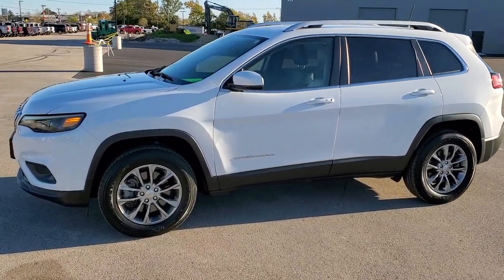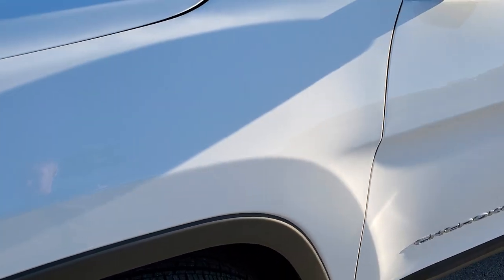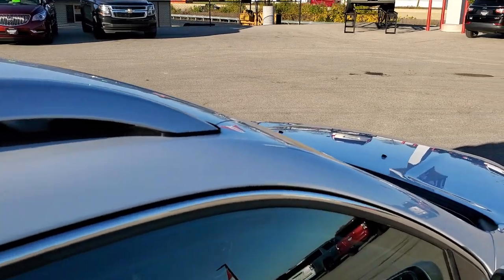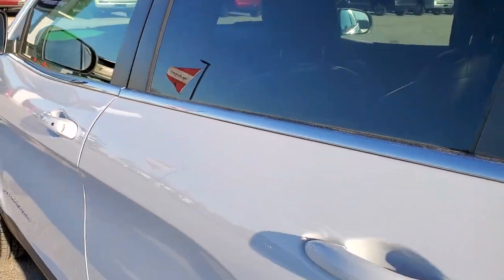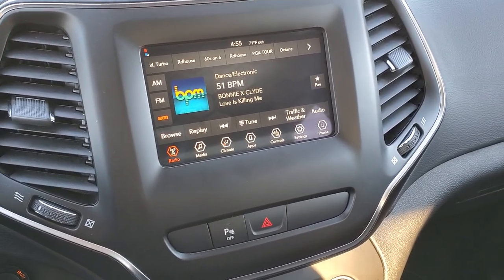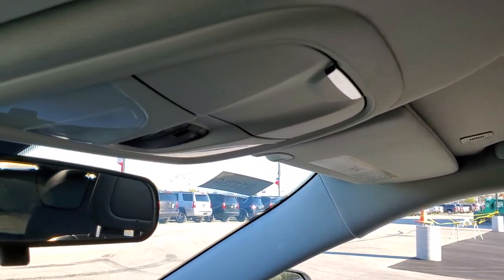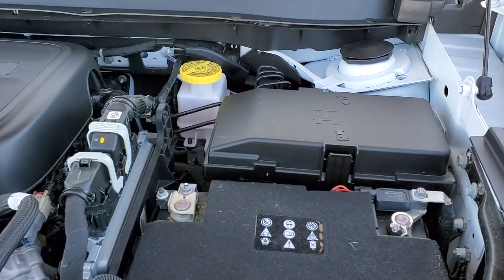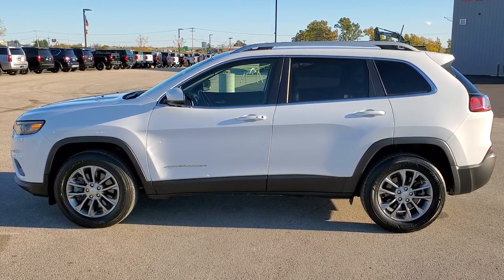2019 JEEP CHEROKEE LATITUDE PLUS 4X4 TURBO BRIGHT WHITE WALK AROUND REVIEW 9J273A SOLD! SUMMITAUTO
This 2019 JEEP CHEROKEE LATITUDE PLUS 4X4 TURBOX 2.0L I4 IN BRIGHT WHITE FOR SALE IN FOND DU LAC WISCONSIN 54935 is the vehicle we did walk around review of today.

Thank you for checking out this video of this 2019 JEEP CHEROKEE LATITUDE PLUS 4X4 TURBOX 2.0L I4 IN BRIGHT WHITE FOR SALE IN FOND DU LAC WISCONSIN 54935

STOCK: 9J273A
PRICE: $22,991
MILES: 14,754
MAKE: JEEP
MODEL: CHEROKEE
VIN: 1C4PJMLNXKD386206
LOCATION: FOND DU LAC OSHKOSH WISCONSIN, 54937 TRUCKS ON 41

1 OWNER! CLEAN TITLE HISTORY! 2.0 Liter DOHC I4 Turbocharged Engine, 270 Horsepower, Latitude Plus Package, Cold Weather Package, 9-Speed Automatic Transmission, Active Drive I 4x4 Four Wheel Drive 4wd, Automatic Transmission Center Console Shifter, Selec-Terrain With Auto/Snow/Sand/Mud Selectable Terrain Settings, Reverse Backup Camera Rearview Camera, Dual Rear Exhaust, Blind Spot Monitoring with Rear Cross-Path Detection, Start / Stop Technology Start/Stop, Power Driver's Seat, Dual Heated Seats, Black Ebony Cloth and Leatherette Seats, Bucket Seats, 2nd Row Bench Seating, Power Mirrors with Built-in Directional Signals, Heated Power Mirrors with Blindspot Indicators, Electronic Stability Control Traction Control ESC, Firestone Destination LE2 225/65 R17 Tires, Painted Alloy Rims Premium Wheels, Four Wheel Disc Brakes, LED Fog Lights, LED Headlights, LED Running Lights, LED Tail Lamps, Reverse Sensors, Blind Spot and Cross Path Detection System, Easy Fuel Capless Fuel Fill, Chrome Tipped Exhaust, Chrome Trimmed Grill, AM / FM Radio Tuner, Sirius/XM Satellite Radio Capabilities Sirius / XM, 7 Inch Touch Screen Radio, U Connect Hands Free Bluetooth Hands-Free Phone System Blue Tooth, Android Auto Compatible, Apple Car Play Compatible, Auxiliary MP3 Jack Portable Audio Connection, USB Jack Portable Audio Connection, Enter-N-Go System Keyless Entry System, Keyless Entry with Factory Remote Start, Push Button Start, Heated Windshield Wiper De-Icer , Manual Raise Rear Gate, Rear Window Defroster, Adjustable Height Seatbelts, Driver and Passenger Front Air Bags, L.A.T.C.H. Child Safety System, Side Curtain Air Bags SRS Safety Restraint System, 2nd Row Power Windows, Heated Steering Wheel Multi-Function Steering Wheel Controls, Compass, Outside Temperature Display and Mileage Display, Fold Down Rear Seats, Factory All Weather Floormats, Air Conditioning AC, Cruise Control, Power Locks, Power Windows, Automatic Headlights Autolamp, Tilt/Telescope Steering Wheel, 3 Year / 36,000 Mile Remaining Factory Bumper to Bumper Warranty, Whichever comes first, 5 Year / 60,000 Mile Remaining Powertrain Factory Warranty, Whichever comes first, Bright White Clearcoat, ONE OWNER! CLEAN AUTOCHECK! Very very clean inside and out! This is one of the sharpest 2019 Jeep Cherokee suvs we have ever had on our lot! 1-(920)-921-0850 . Summit Automotive Chrysler Dodge Jeep Ram in Fond du Lac, Wisconsin also Proudly Serving Oshkosh, Madison, Milwaukee, Sheboygan, Appleton, and Waupun is a family owned and operated dealership since 1959. We take great pride in our new and used car and truck center with vehicles to fit everyone's budget. We have ON THE SPOT FINANCING. BAD CREDIT OR GOOD CREDIT, we work with over 20 lenders to get you APPROVED AT THE MOST COMPETITIVE RATES. We provide AIRPORT TRANSPORTATION and NATIONWIDE DELIVERY OPTIONS. We are conveniently located on HWY 41 at EXIT 98, Hwy 151 at Military Rd. Exit . Just Look For The TRUCKS ON 41. Advertised price does not include, tax, title, registration and service fee.,

STOCK: 9J273A
PRICE: $22,991
MILES: 14,754
MAKE: JEEP
MODEL: CHEROKEE
VIN: 1C4PJMLNXKD386206